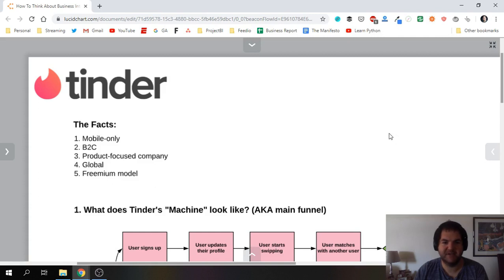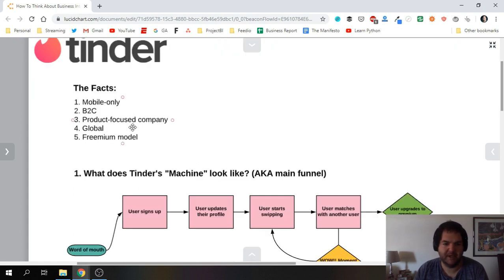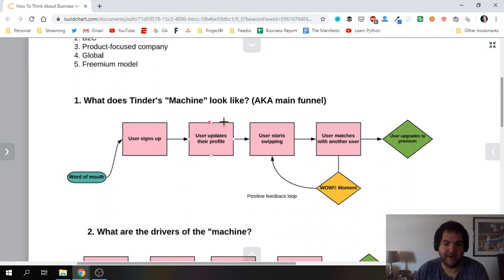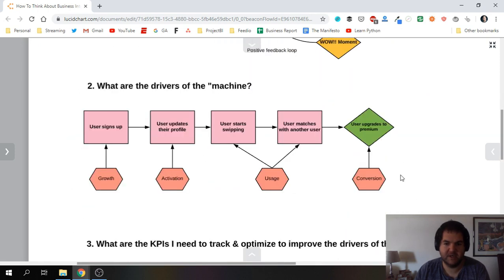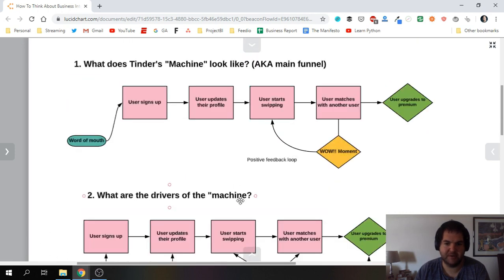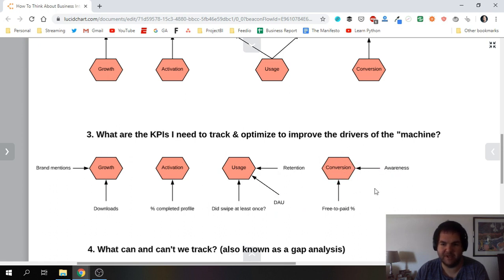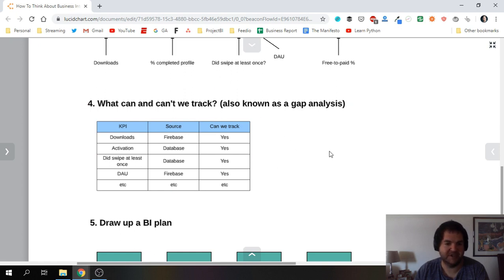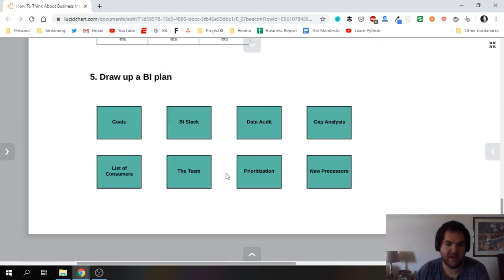How I Think About Business Intelligence For Startups (Tinder Example)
Imagine joining Tinder as their head of analytics? What process would you take to help them become data-driven?

In this video I share the step-by-step process I take to help startups become data-driven.

Relevant Posts:

The complete guide on how to run a data audit for your startup

The Business Operations Playbook: How to implement ops in your startup